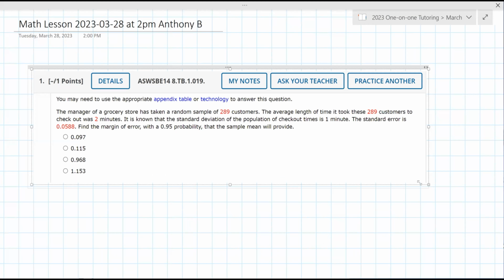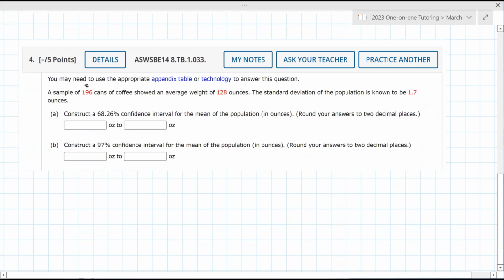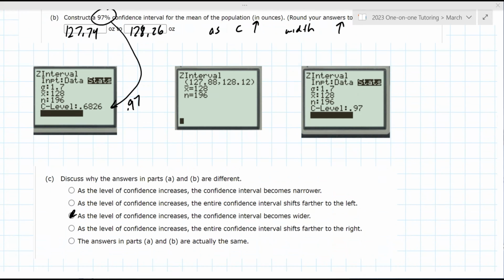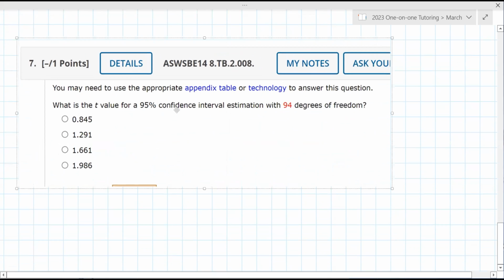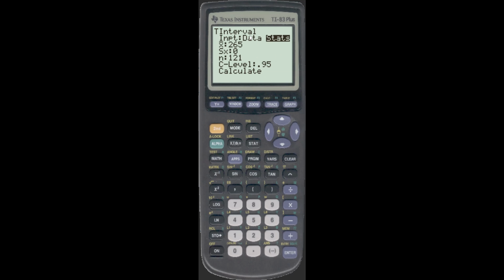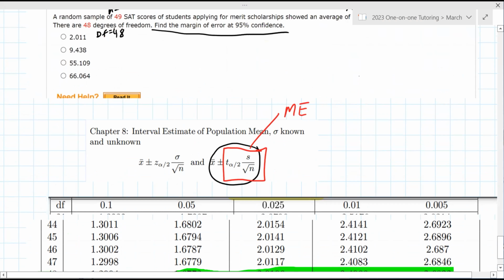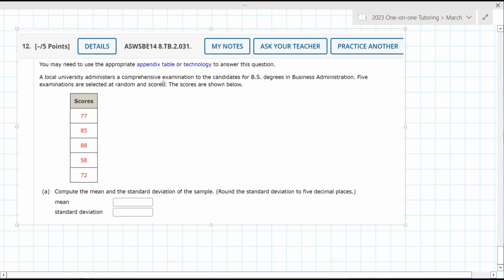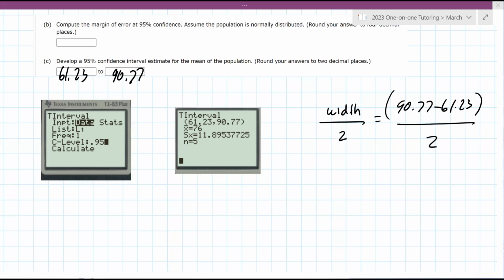College Statistics Lesson [2023-03-28 at 2pm MST Anthony B]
This lesson covered topics in Statistics including normal distributions, area under the curve, and confidence intervals using both the t and z distributions.